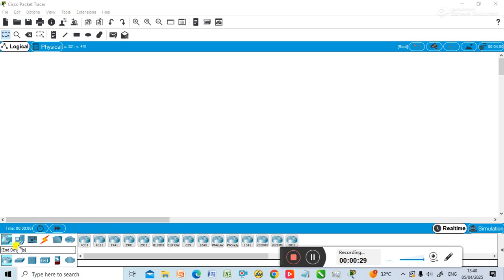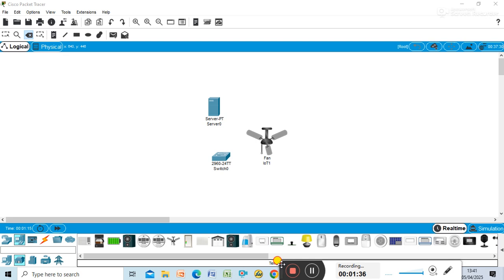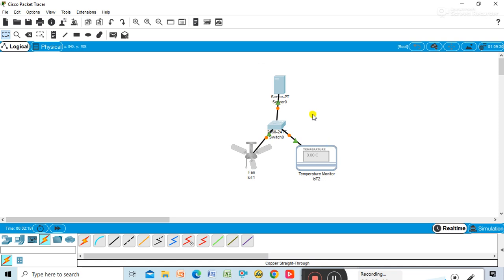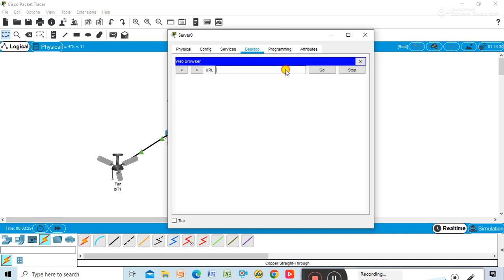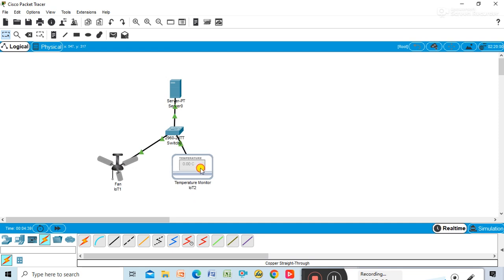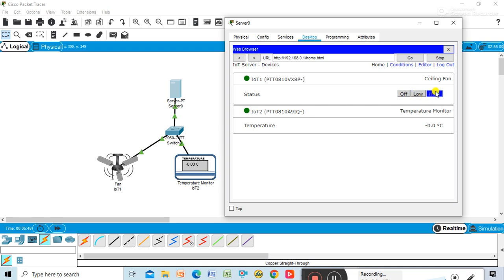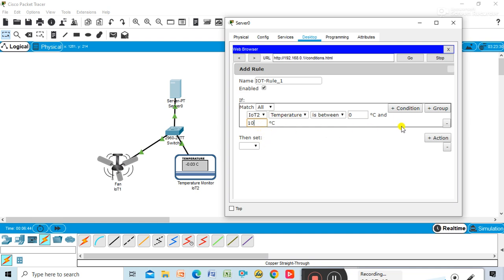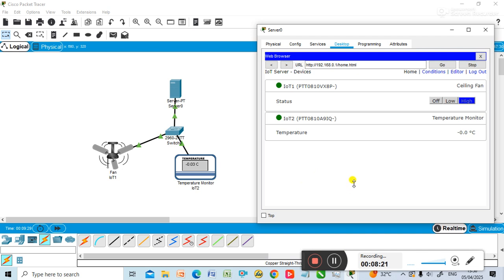Mechatronics Configuring IOT using Packet Tracer